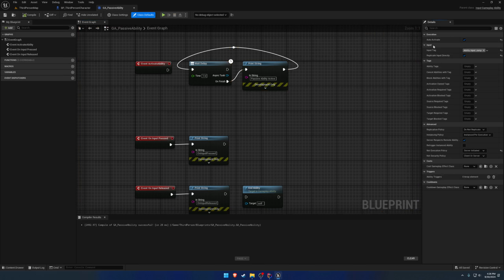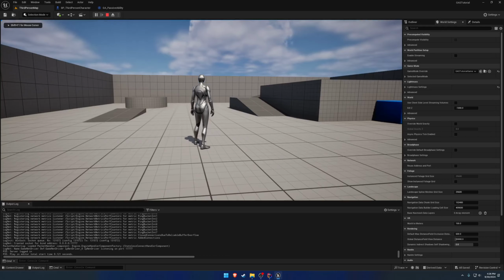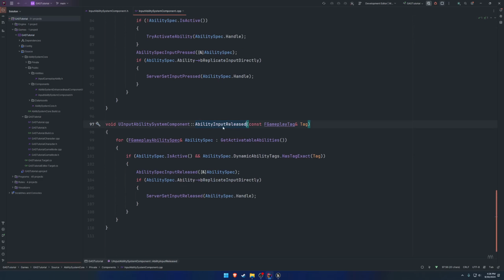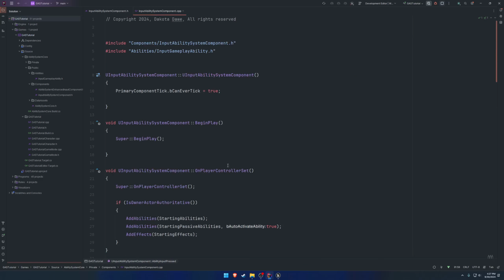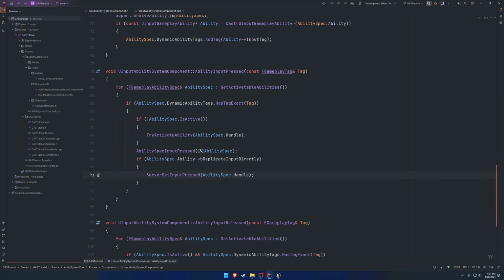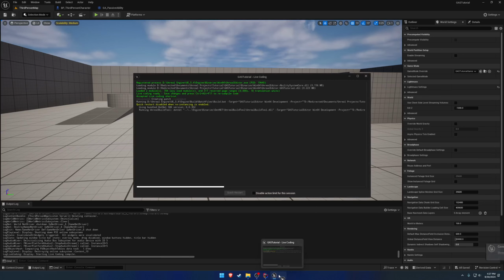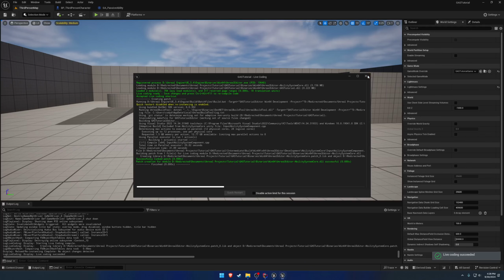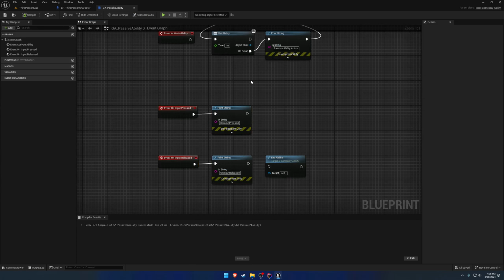Unreal Engine Gameplay Ability System Prerequisites #13: Fix Input Replication Bug